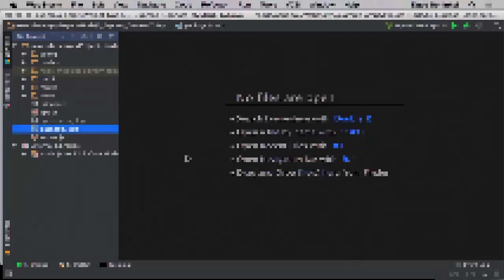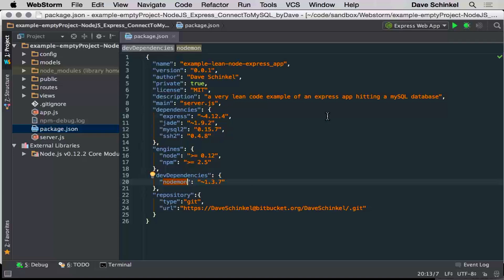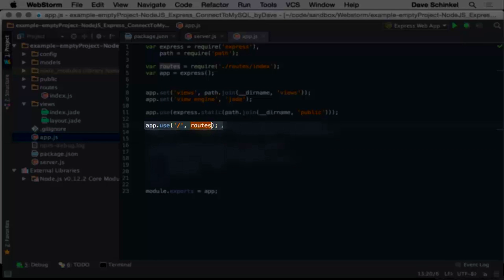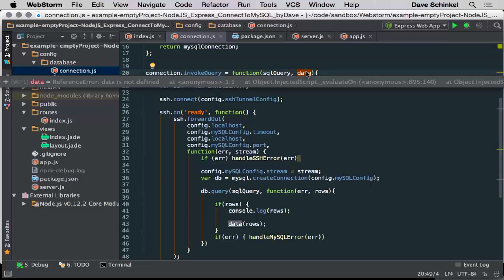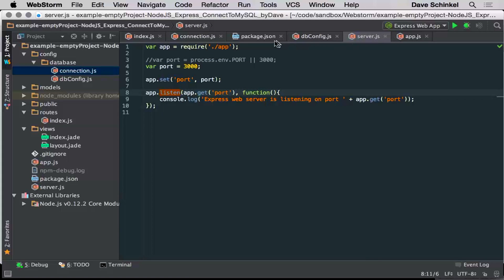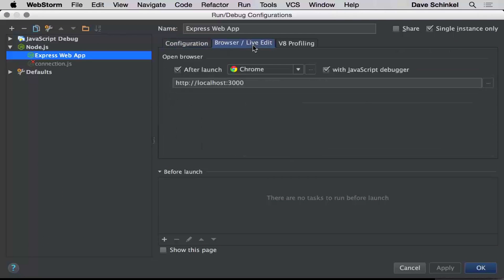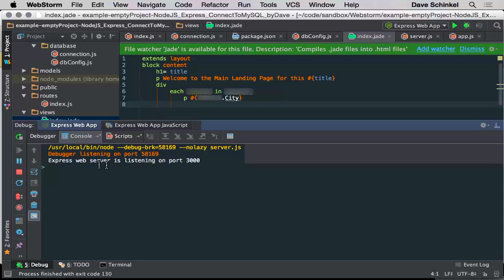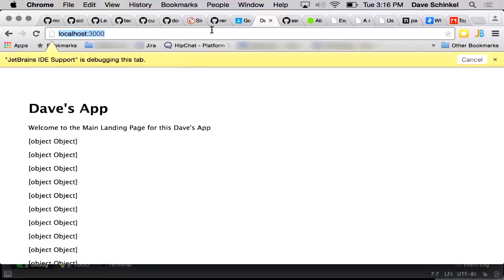Node.js - SSH to mySQL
In this video, I'll show you how to SSH to MySQL using Node.js. This is a useful skill if you need to connect to a MySQL server from a remote location or work on a project that requires access to a MySQL database.

This is a very informal brown bag I did at work. I go over showing some output from a mySQL database.

I show some code using some node middleware to create an SSH tunnel to a mySQL database (which lived on an Ubuntu server) and then I paint some records to a Jade template running over Express.js.

Author: Dave Schinkel
Level: Beginner
Recorded on: 6/29/2015

programming